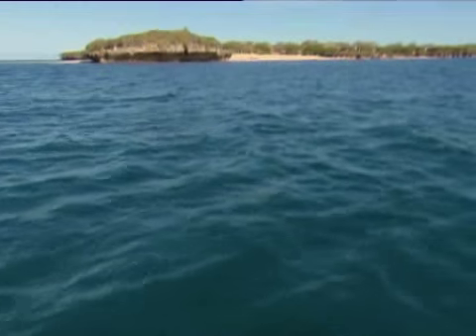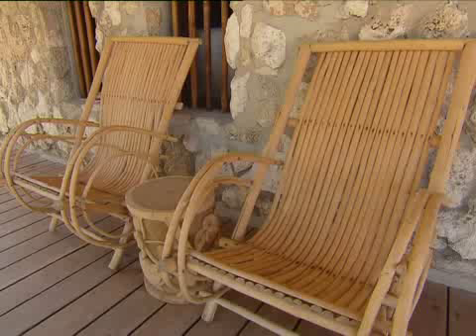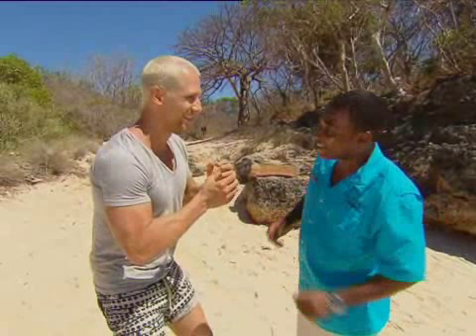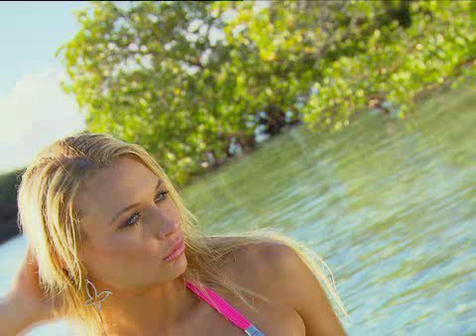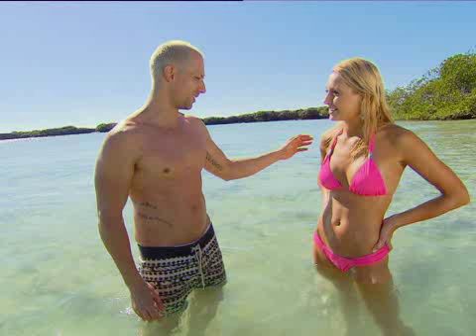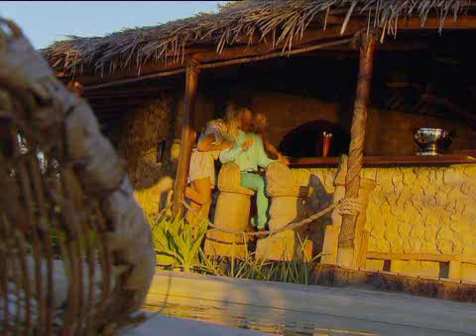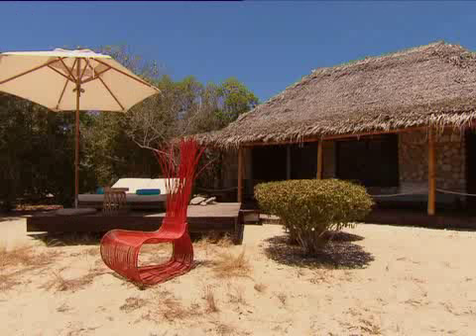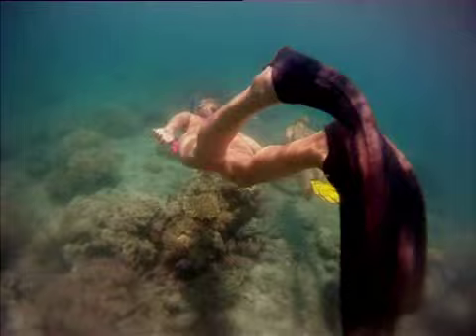Roxy Louw and Tracy McGregor on Quilalea Island (full insert)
Join Jonathan, Roxy and Tracy as they explore the tropical Mozambican paradise and use it's perfect setting to photograph Fondle's new bikini range!